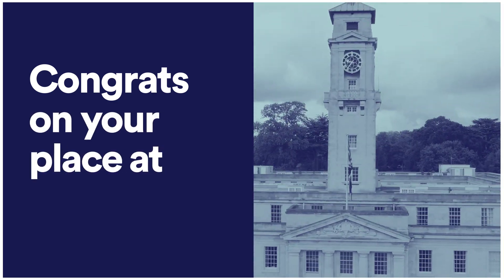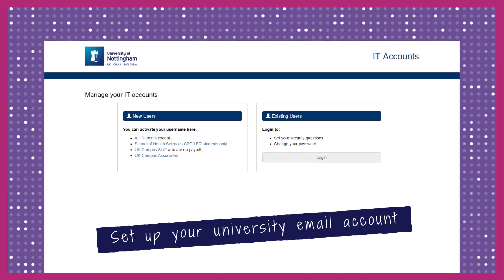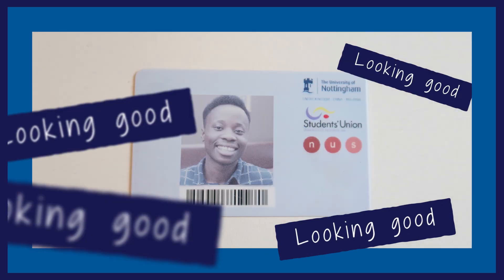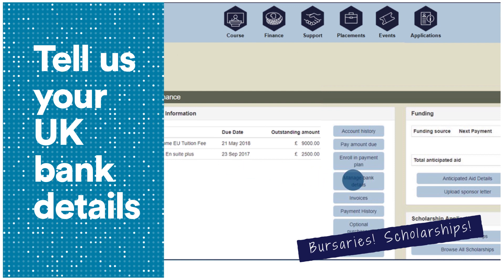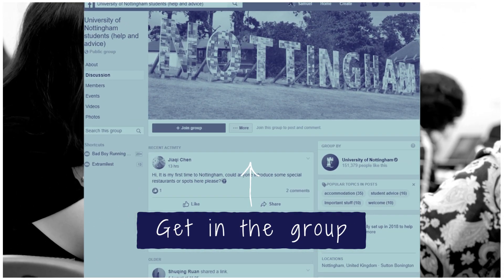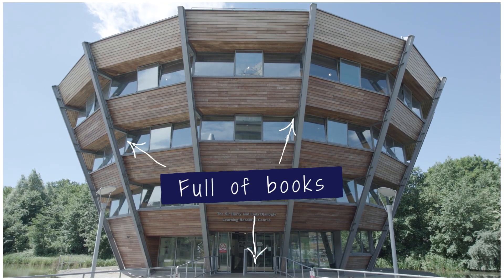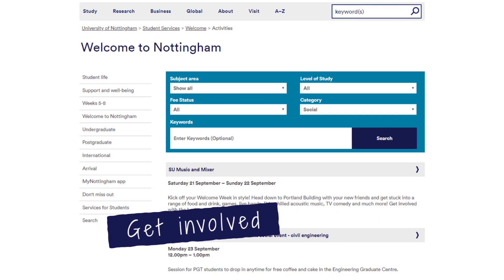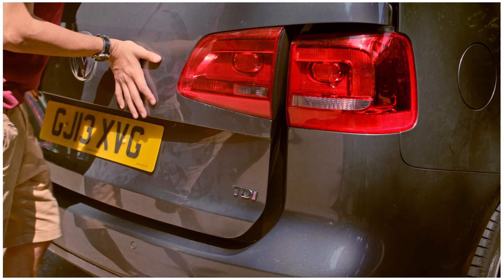UoNFreshers - Things to do before you arrive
Welcome to Nottingham! We're looking forward to helping you settle in. Here's a handy checklist to help you prepare for University.